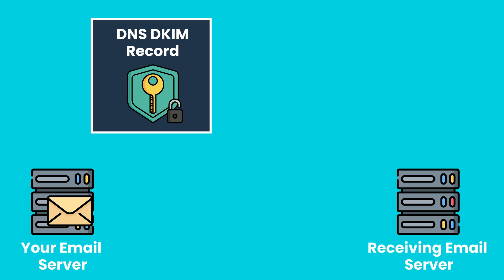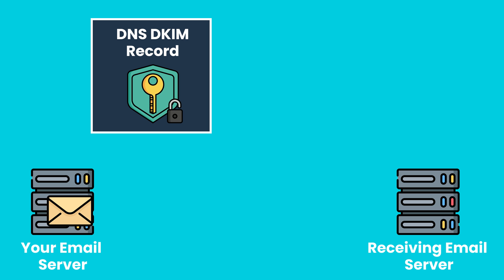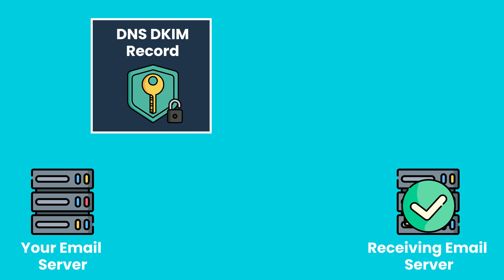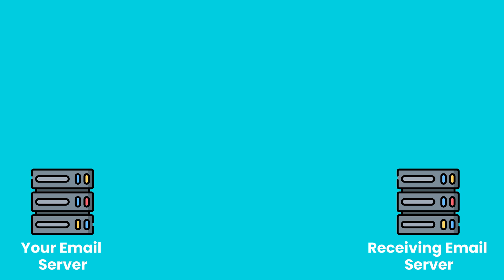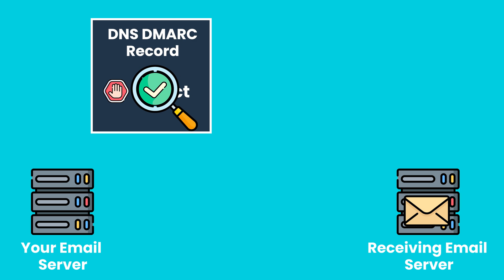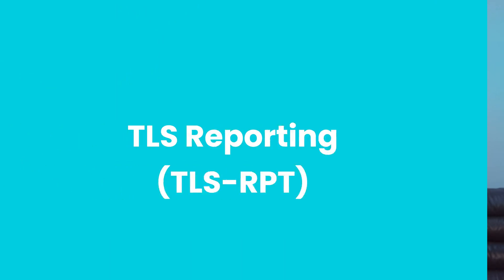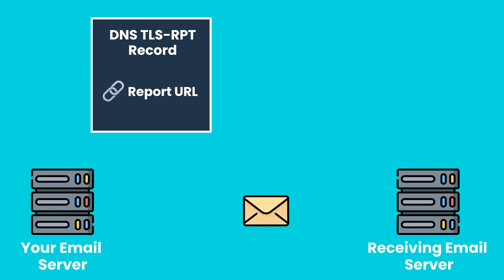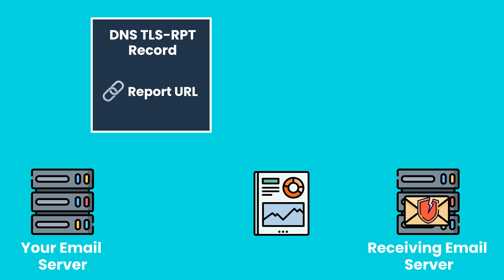What is SPF, DKIM, DMARC, and BIMI | Easy Explanations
Attackers want to spoof your email domain to sending phishing emails. If you don't take the right steps to secure your email and domain authentication, you are putting your organization at risk. Plus, major email providers, like Google, and new PCI-DSS require stronger controls.

In this video, we'll cover key email authentication protocols like:
 - SPF (Sender Policy Framework)
 - DKIM (DomainKeys Identified Mail)
 - DMARC (Domain-based Message Authentication and Conformance)
 - BIMI (Brand Indicator for Message Identification)
 - MTA-STS (Mail Transfer Agent Strict Transport Security)
 - TLS-RPT (TLS Reporting)

Get the latest in cyber security with my weekly newsletter: weekendbyte.teachmecyber.com

00:00 - Intro
00:30 - What is SPF (Sender Policy Framework)?
01:18 - What is DKIM (DomainKeys Identified Mail)?
02:33 - What is DMARC (Domain-based Message Authentication and Conformance)?
04:01 - What is BIMI (Brand Indicator for Message Identification)?
05:08 - What is MTA-STS (Mail Transfer Agent Strict Transport Security)?
06:14 - What is TLS-RPT (TLS Reporting)?
06:55 - Check out PowerDMARC